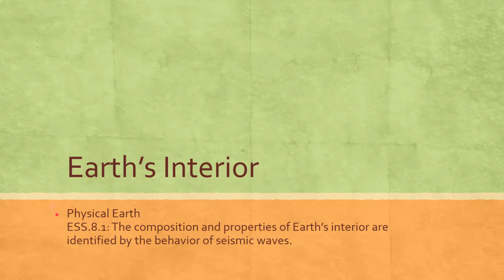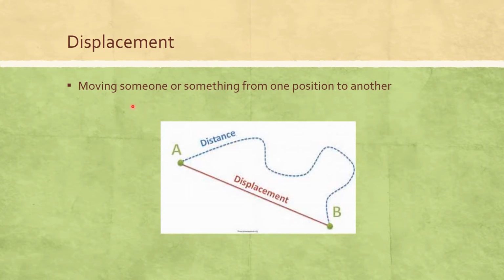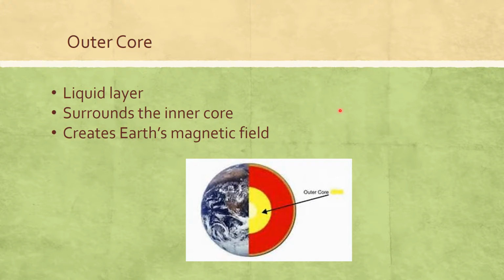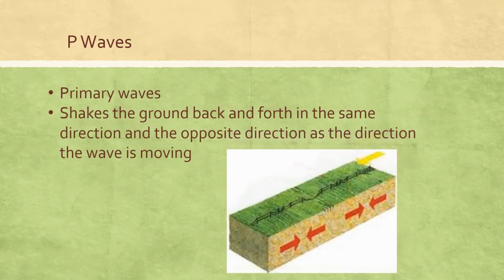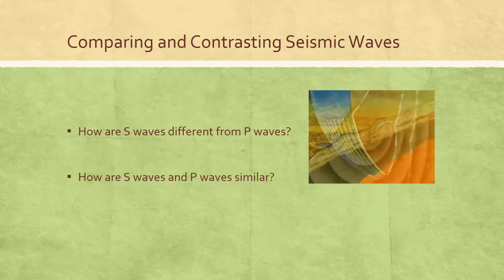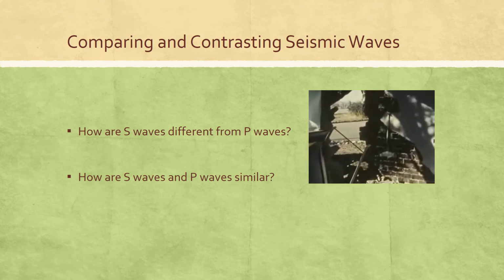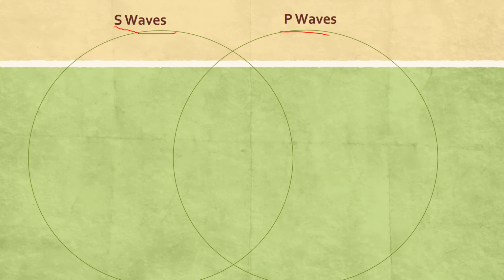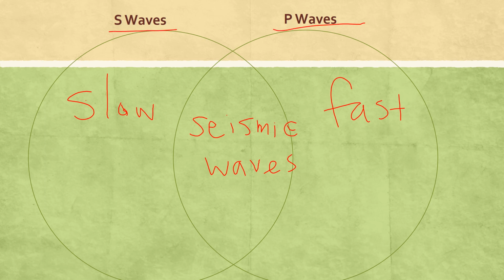Earth’s Interior Flipped Classroom Resource